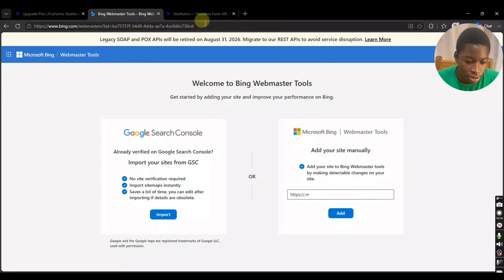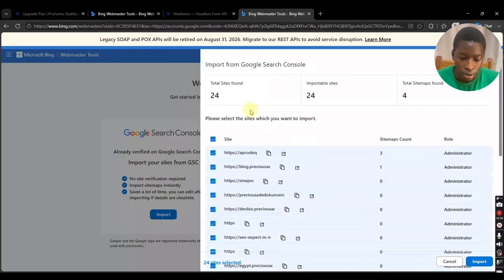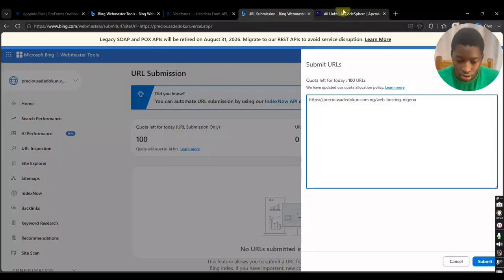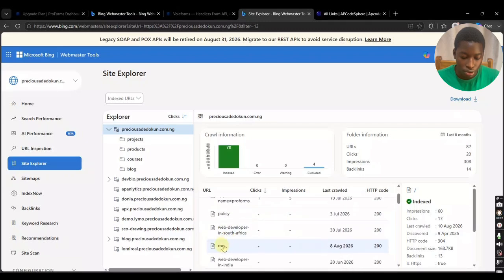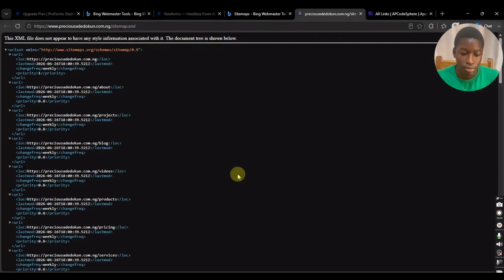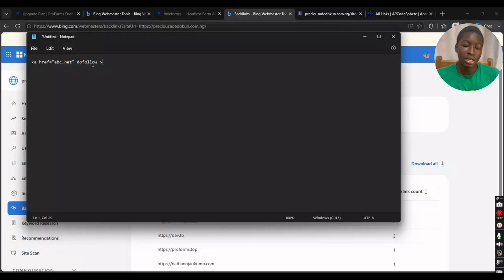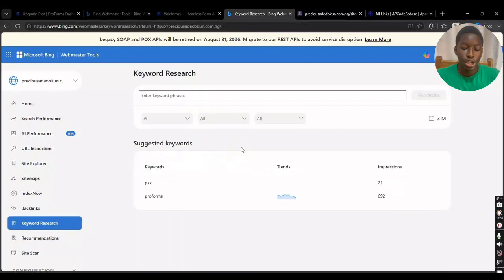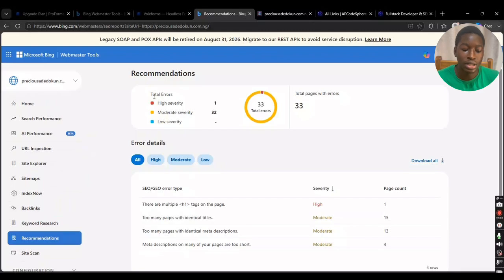How to Rank on Bing in 2026 (Full Bing SEO Tutorial for Beginners)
Want to learn how to rank your website on Bing? In this full Bing SEO tutorial, I’ll walk you through the practical steps I’d take to optimize a website for Bing search — from setting up Bing Webmaster Tools to getting your pages discovered, indexed, and optimized for search.

In this tutorial, we’ll cover:

* How to add and verify your website in Bing Webmaster Tools
* How to submit your XML sitemap to Bing
* How to use Bing URL Inspection
* How to check if your pages are indexed
* How to use Bing Site Scan to find technical SEO issues
* How to optimize your content for search intent
* On-page SEO basics
* Internal linking
* Backlinks and website authority
* How IndexNow works
* What you actually need to do to give your website a chance to rank on Bing

Important: Being indexed by Bing does not guarantee that a page will rank. SEO involves multiple factors, and the goal is to make your website easy for search engines to discover, crawl, understand, and evaluate while providing genuinely useful content.

If you’re learning SEO, building a website, or trying to get more organic traffic, this tutorial will give you a practical starting point.